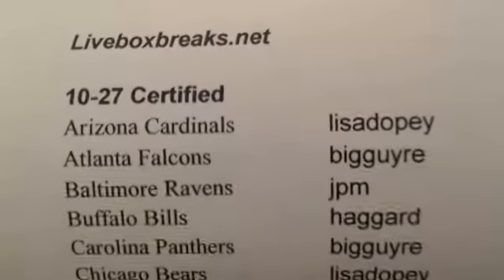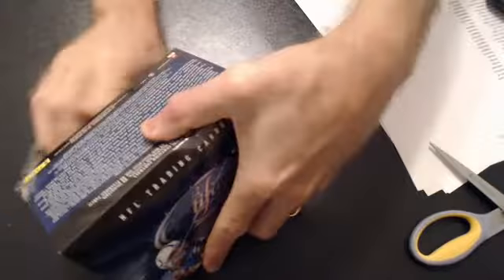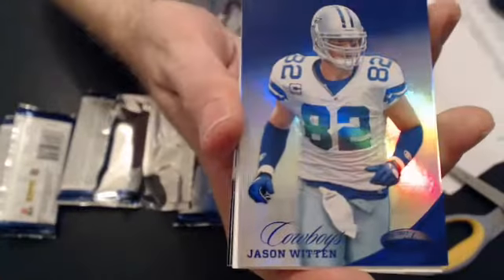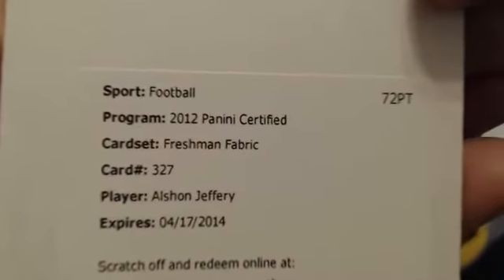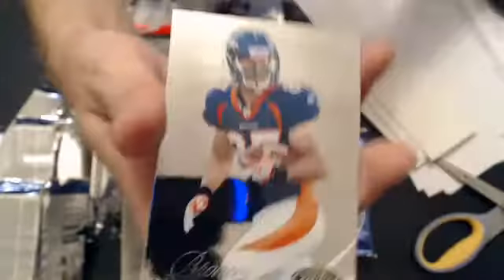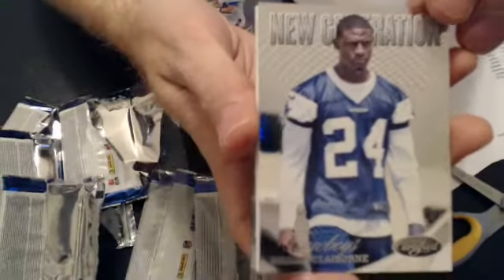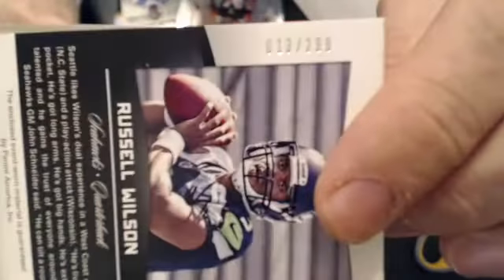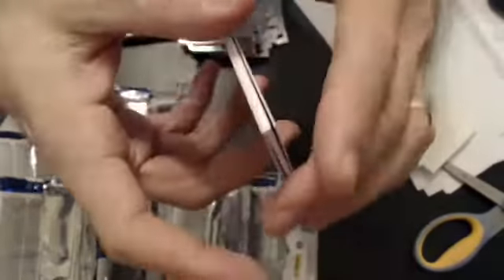2012 certified 10-27